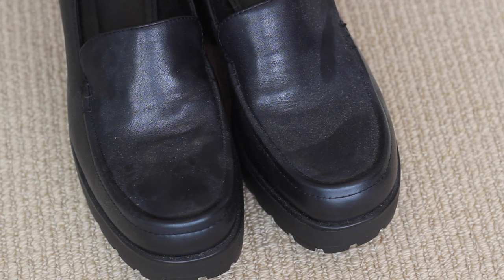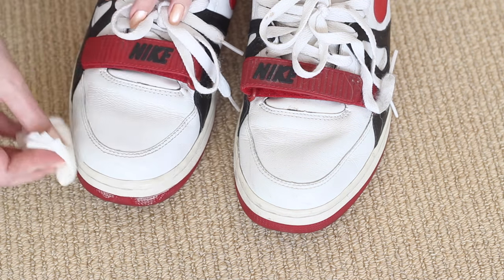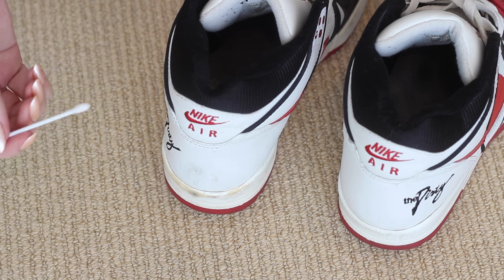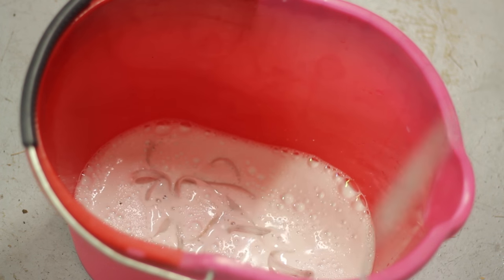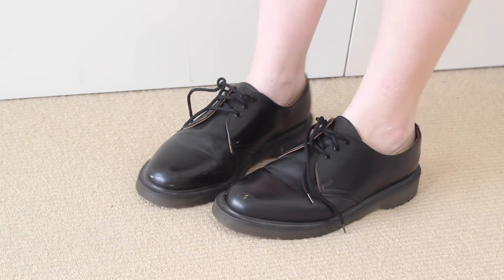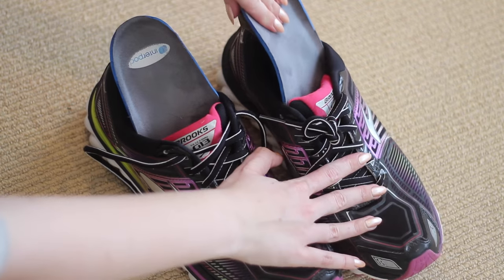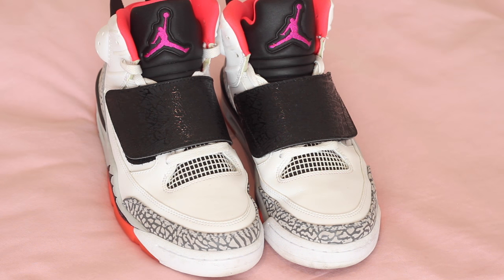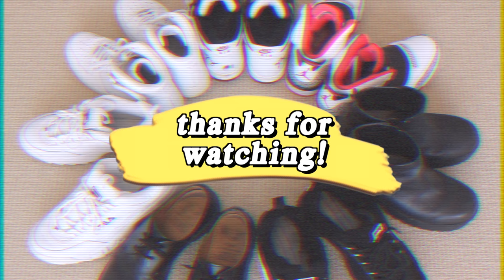How I Take Care of My Shoes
My best tips for how I keep my shoes fresh ✨

All other shoes are thrifted or no longer available so I do not have links for them and I don't know where you can buy them :(

I no longer purchase new leather goods. Any leather products in the video are old ☺

GET A FREE UBER RIDE WITH MY CODE! » sofieb49ue

FAQ

› I'm usually wearing circle lenses in most of my videos for fun!
› My height is around 176~177cm / over 5'9"
› Gear: Canon 600D, Sony RX100 M3, Lumix DMC TZ55

MUSIC